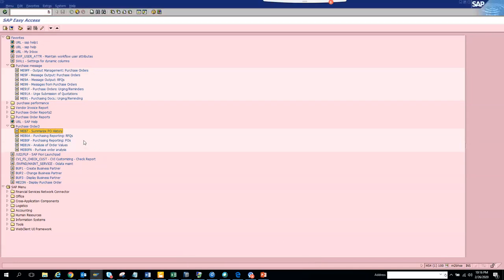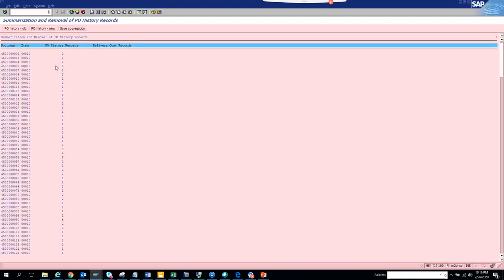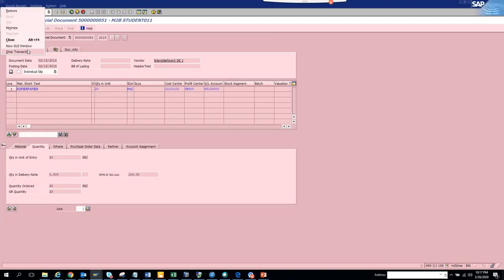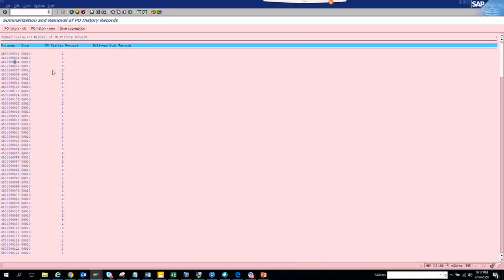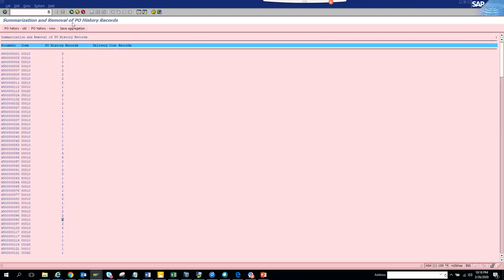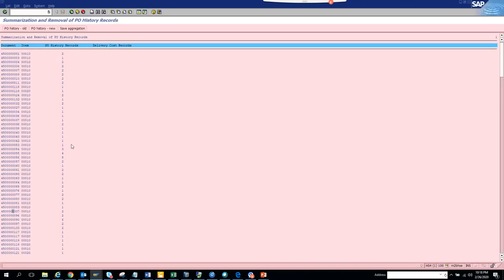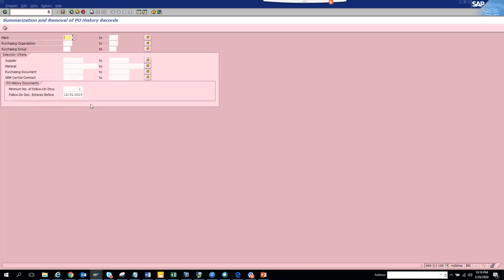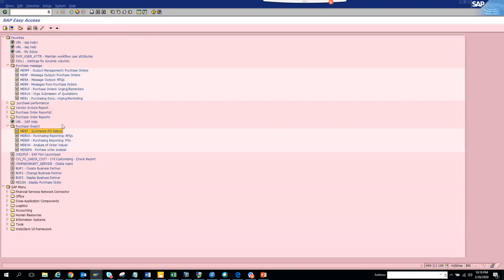SAP Purchasing: ME87 Summarize Purchase Order History Report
ME87 Summarize Purchase Order History Report